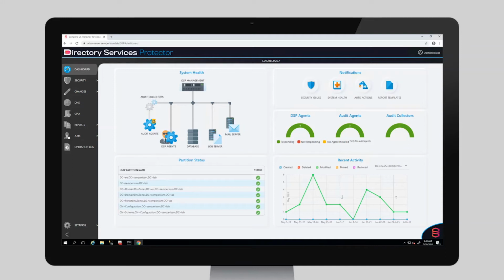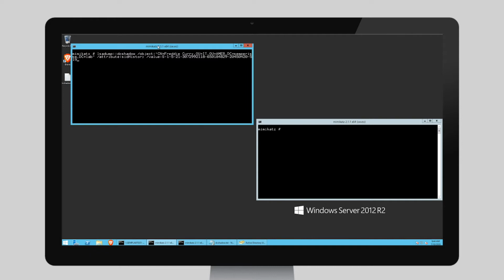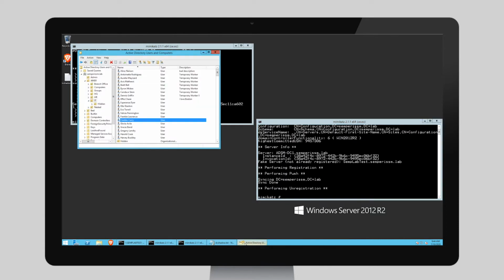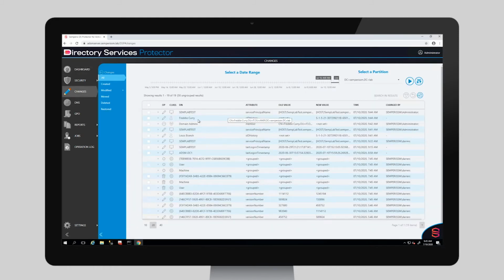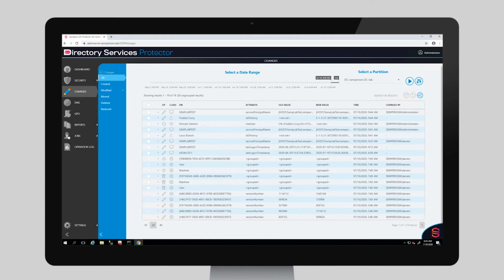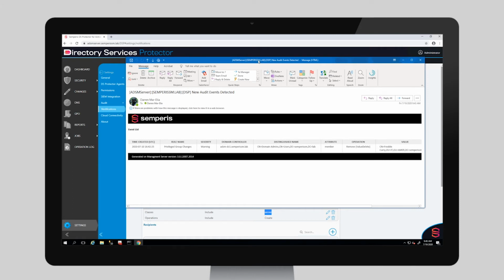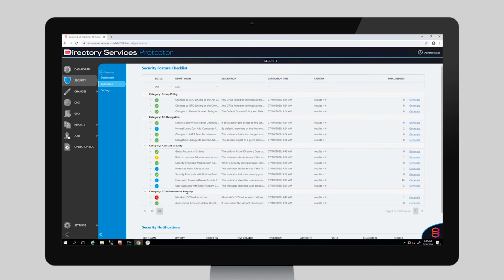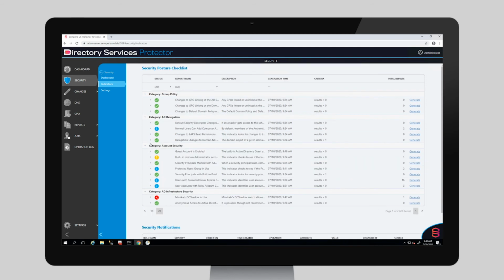Detect Advanced Attacks | Semperis Directory Services Protector (DSP)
Shine a spotlight on attackers moving laterally through your network unchecked. Use multiple data sources, including the AD replication stream, to gain uninterrupted visibility into advanced attacks that bypass agent-based or log-based detection. Close backdoors for good.